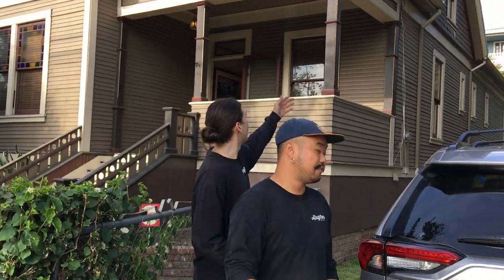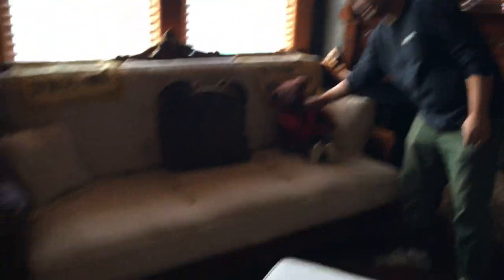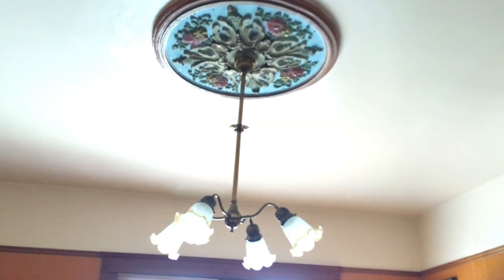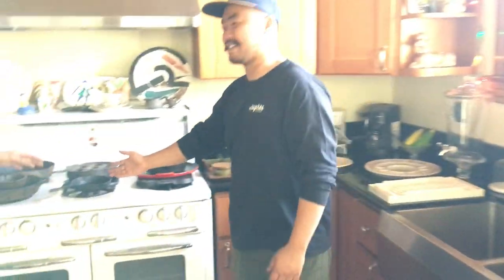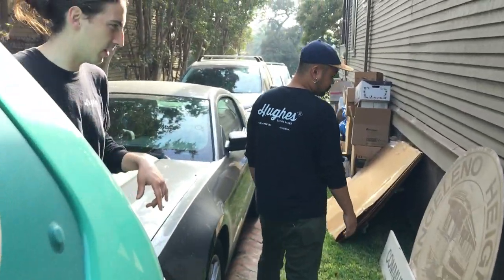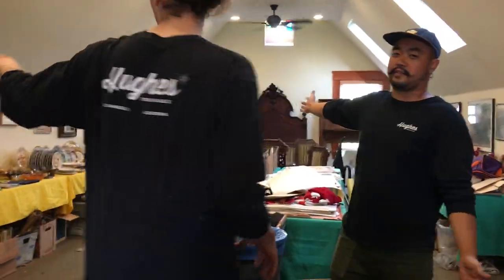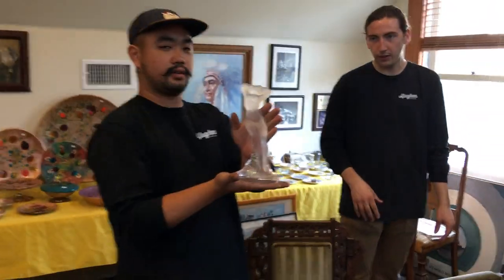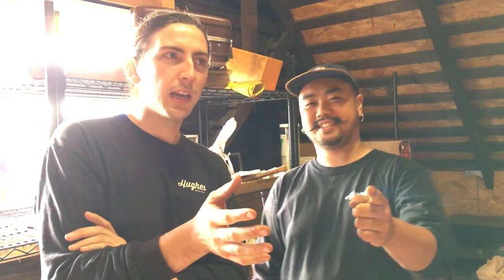HISTORIC ANGELINO HEIGHTS ESTATE SALE | SAT-SUN | 11/16-11/17 | 7AM-2PM